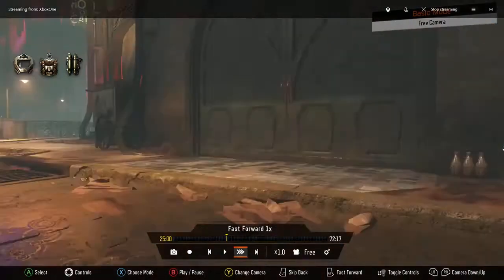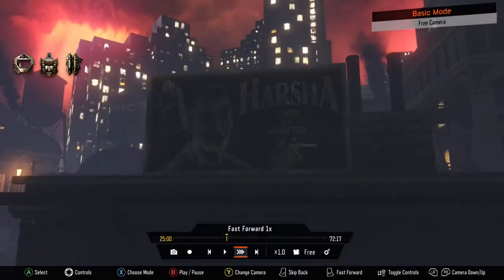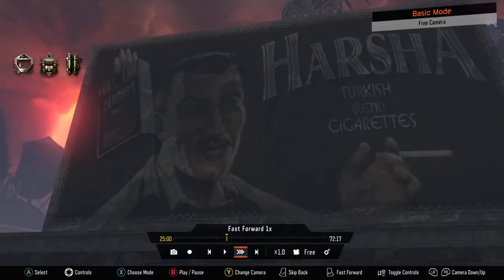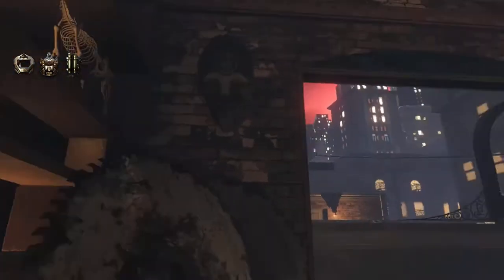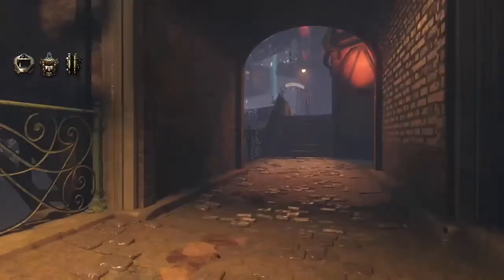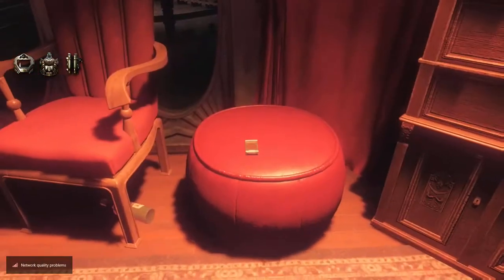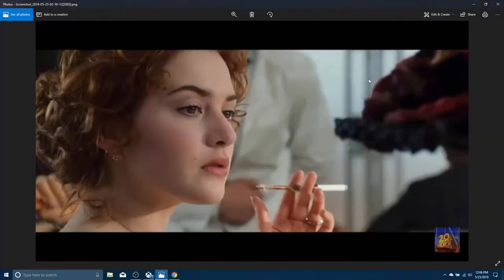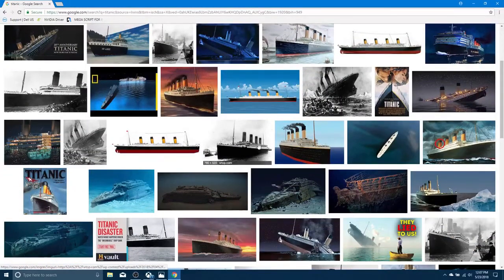BO3 Shadows of Evil Impossible Easter Egg Titanic Voyage of Despair !